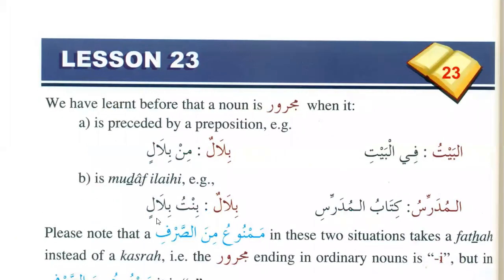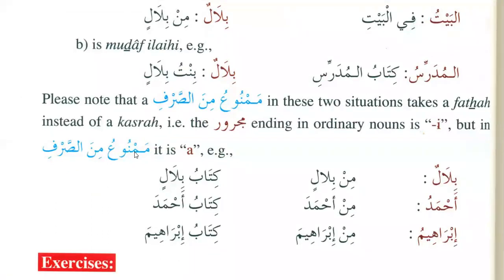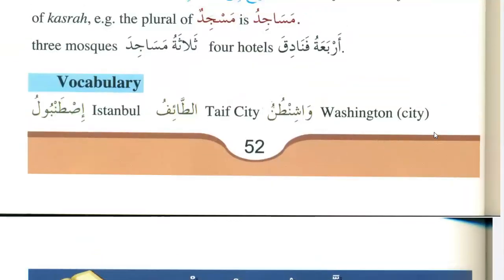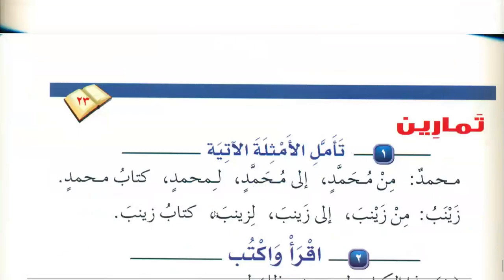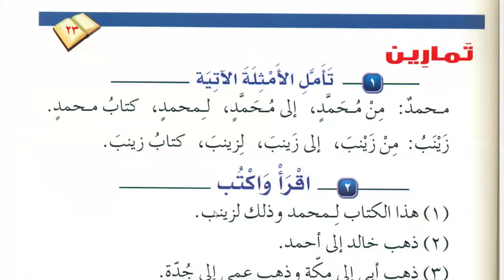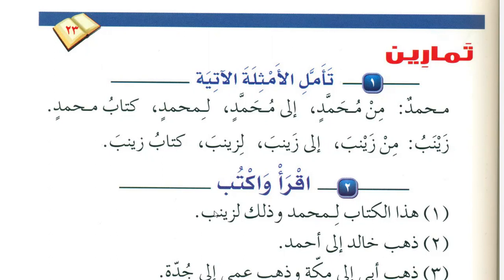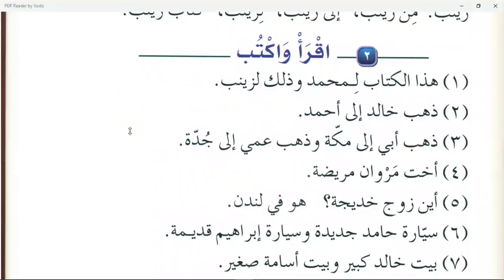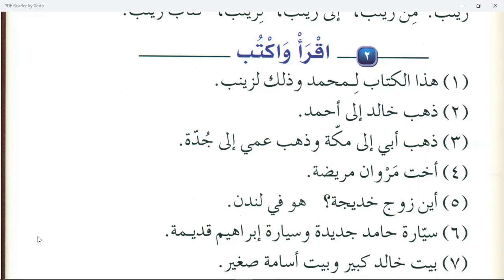Class 122 | Lesson 23 of Medina Book Durus Al LUGHAT Al Arabiyyah Book 1 in English | Learn Arabic